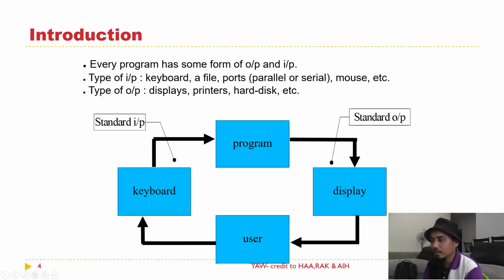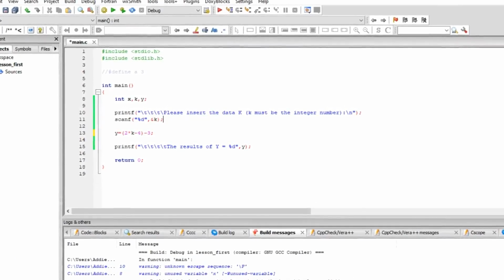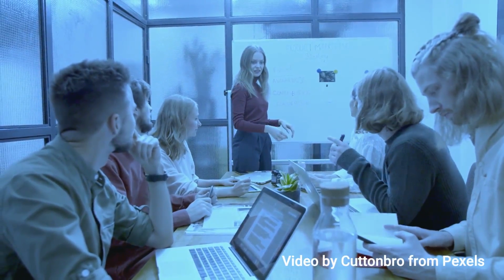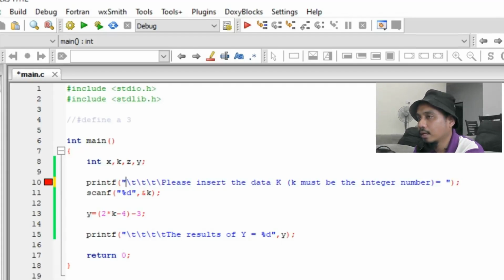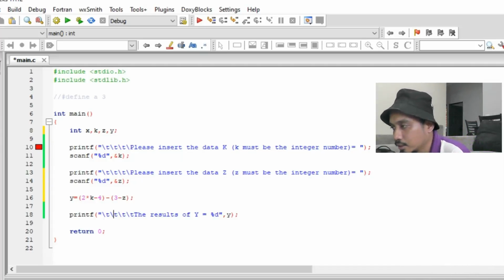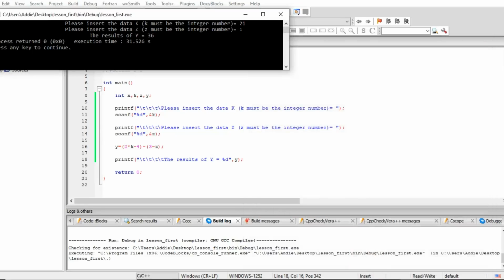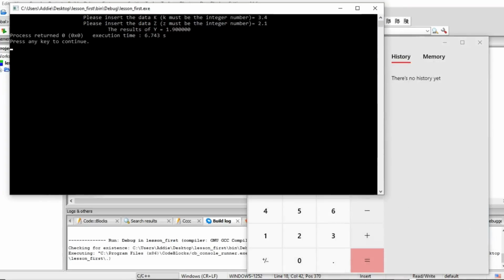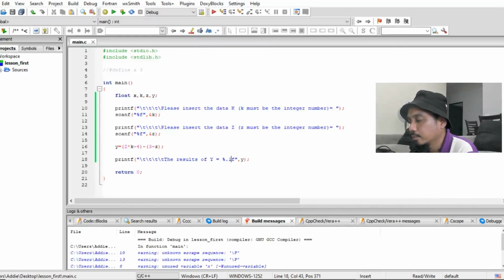Basic Input/Output Statements in C-Programming - How to use and start doing it?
The video is focus on the step by step to use 'output statement' in C-Programming. All videos & figures are properly cited to the owner of the resources (unless it is originally created by the author) and this channel will not take any advantages. All medias are just for example in explanation.